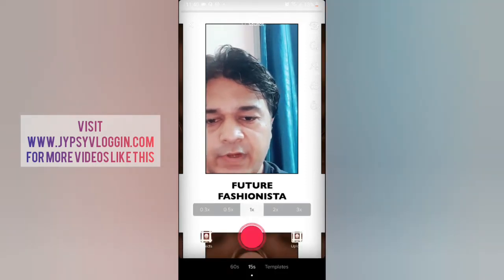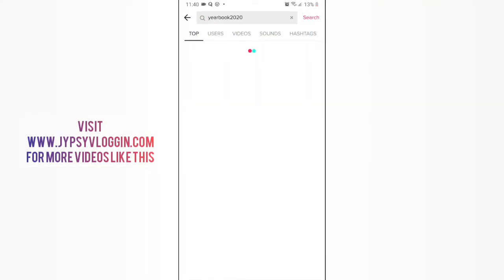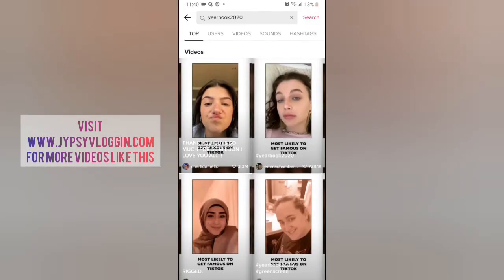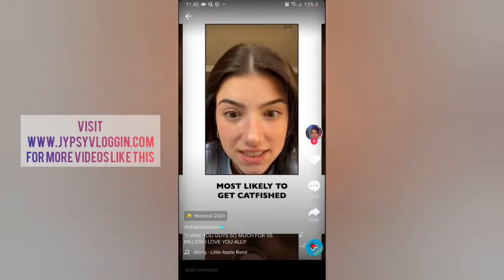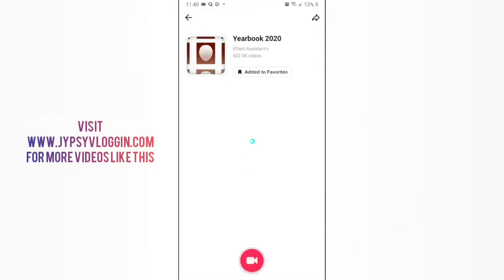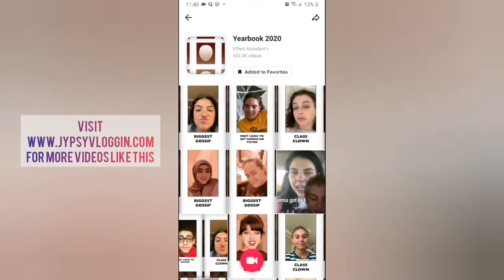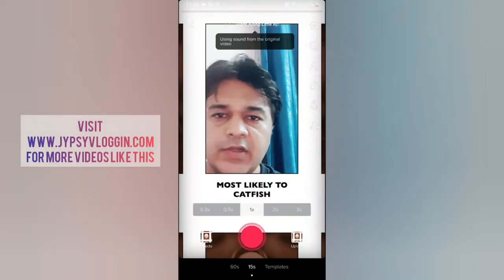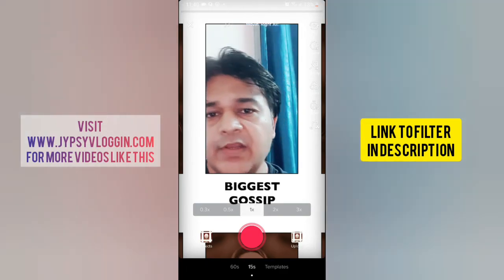How to get yearbook 2020 filter on tiktok